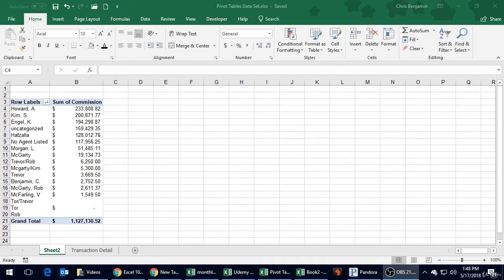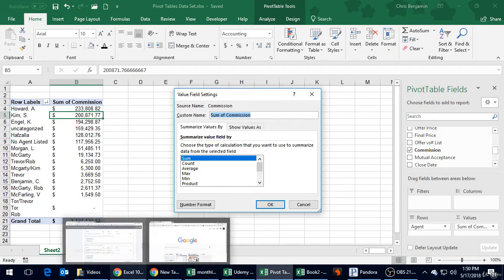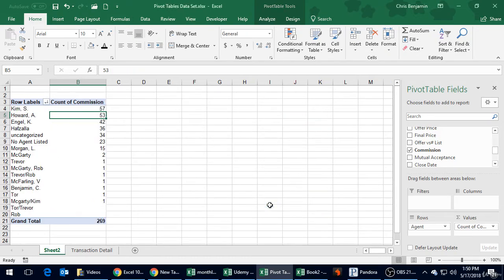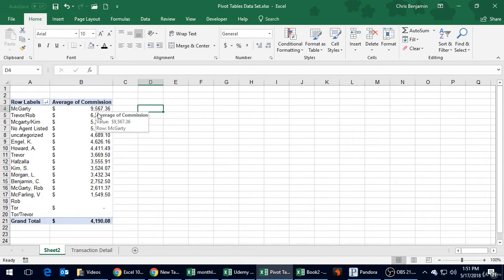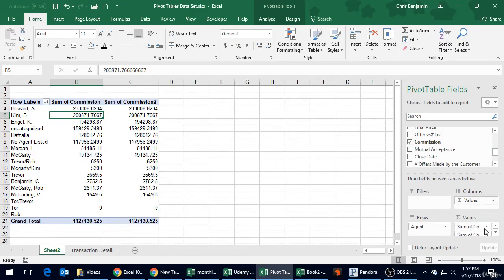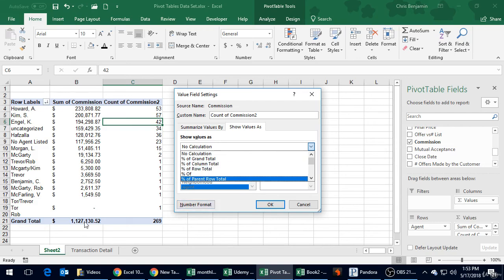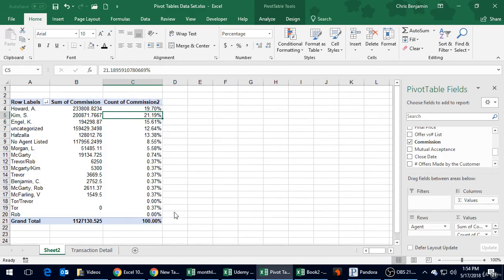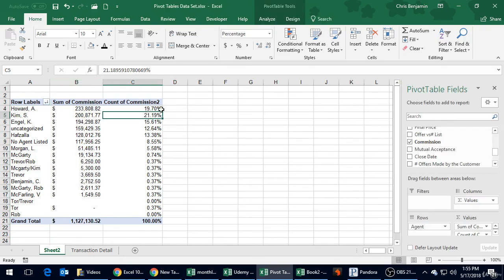Excel Dashboard, Pivot Tables and Charts Lesson 6